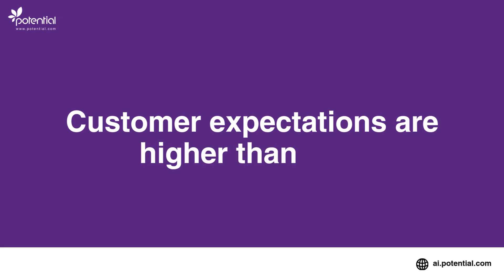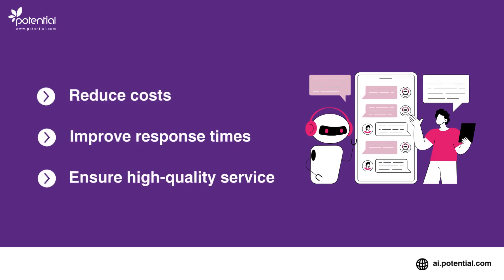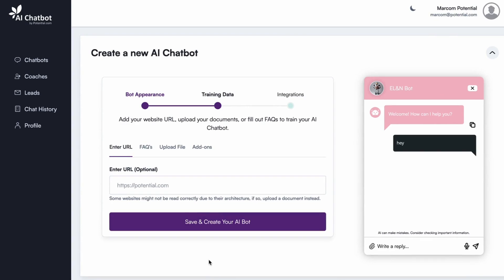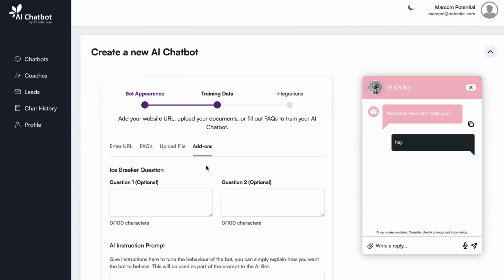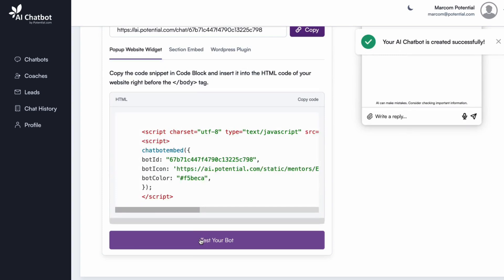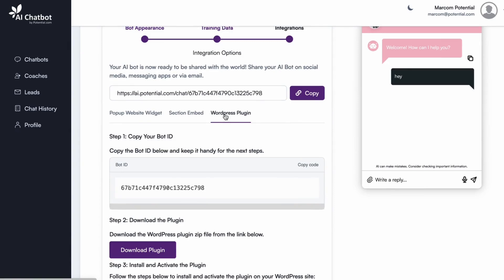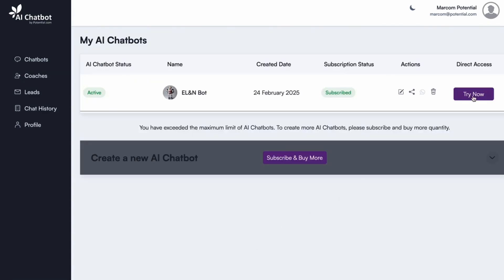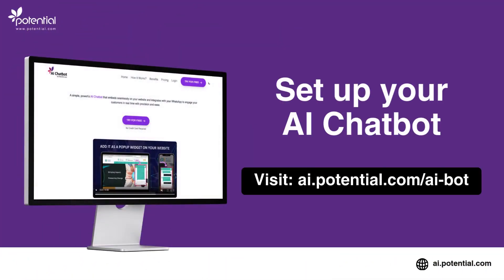How to Build an AI Chatbot in Minutes – Without Coding!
What if you could build an AI chatbot in minutes—without writing a single line of code?

In this step-by-step tutorial, we’ll show you how to create a fully functional AI chatbot in minutes using an easy, no-code platform. Whether you’re a business owner, marketer, or developer, this tool will help you automate customer interactions, improve engagement, and save time.

✅ What you’ll learn in this video:
✔️ How to set up and customize your AI chatbot
✔️ Training the chatbot with your business knowledge
✔️ Deploying your chatbot on your website or WhatsApp
✔️ Real-time chatbot demo in action

00:00 Intro
00:28 Tutorial
02:30 Testing the bot